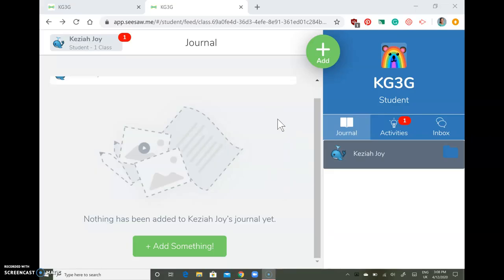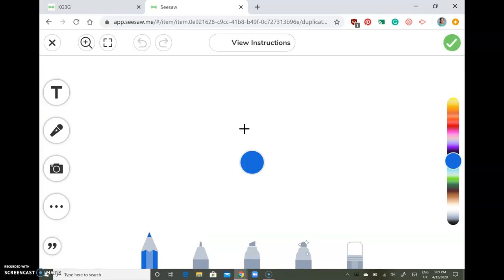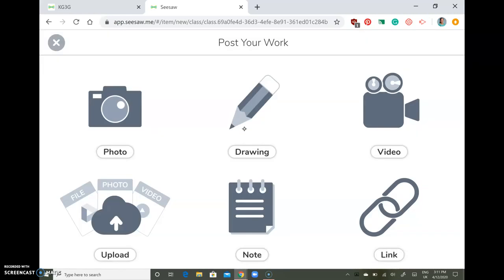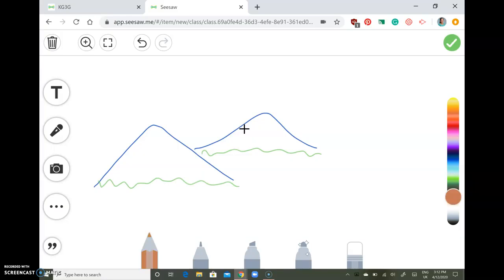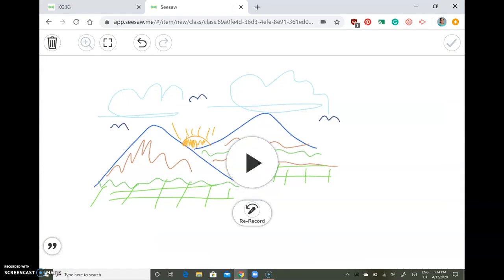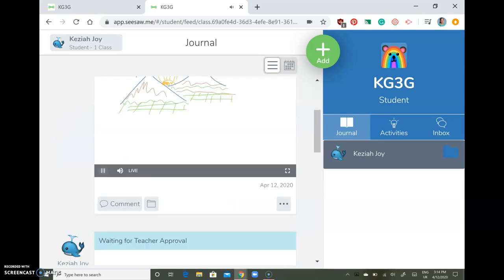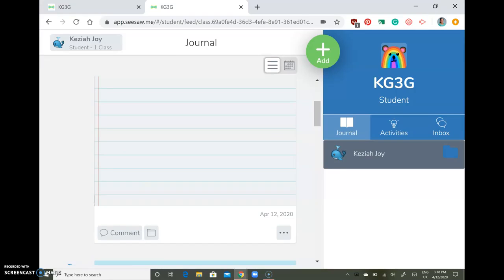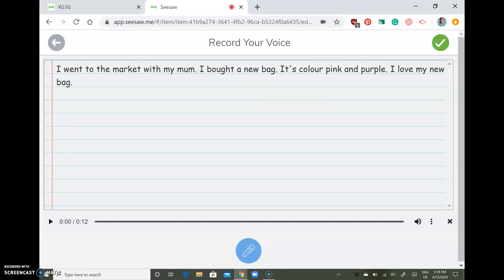Seesaw Tutorial on How to post student work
A tutorial on how to post student work on Seesaw Class App.